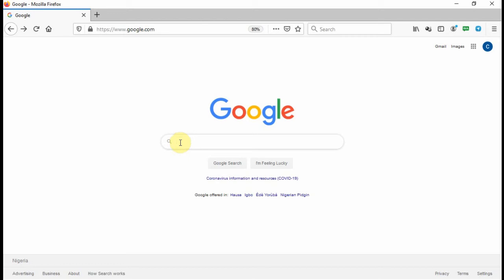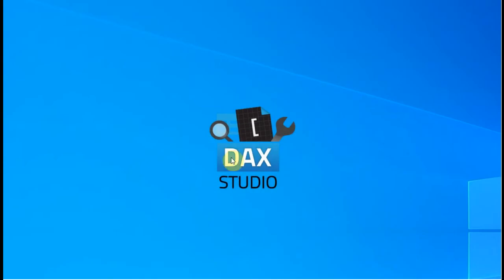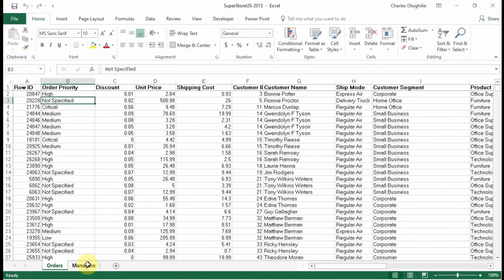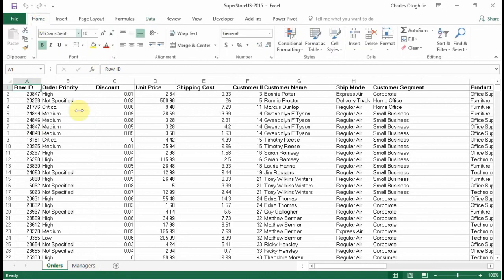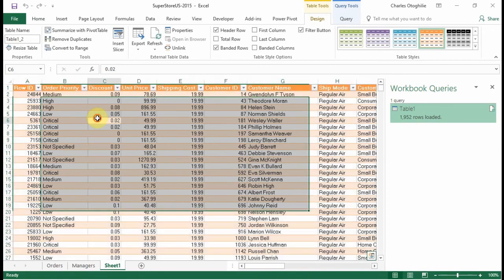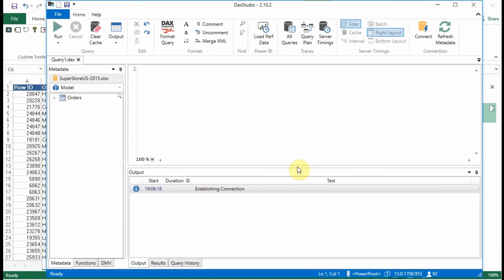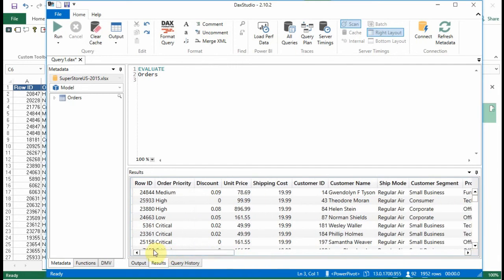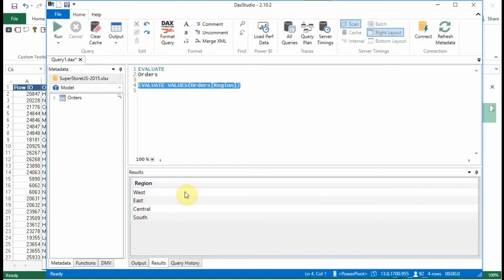Working with Dax Studio | Introduction to Using Dax Studio for Dax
In this video, I show you how to install Dax Studio on your pc and access it in Microsoft Excel.